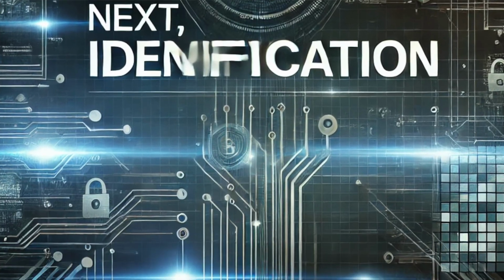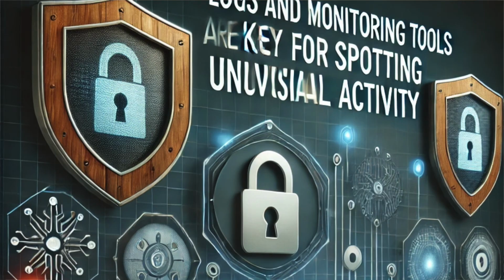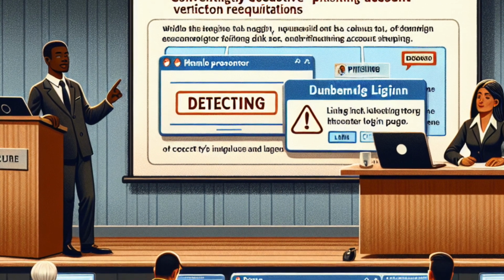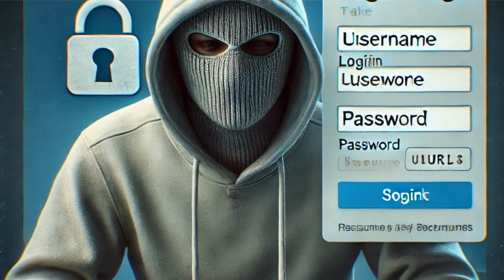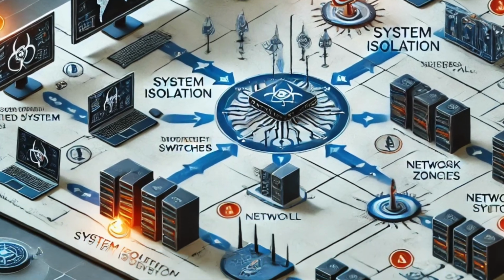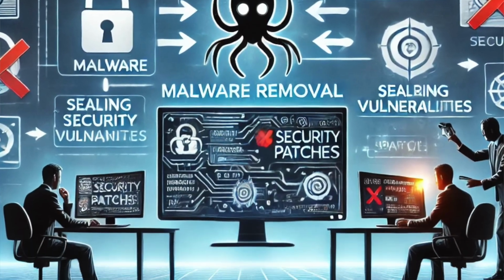Incident Response: Step-by-Step Guide for Beginners | Cybersecurity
Dive into the essentials of Incident Response with our comprehensive beginner's guide. Learn what steps to take when a cybersecurity incident occurs, and how to effectively manage and mitigate threats to protect your organization. Perfect for IT professionals and enthusiasts looking to enhance their security skills.